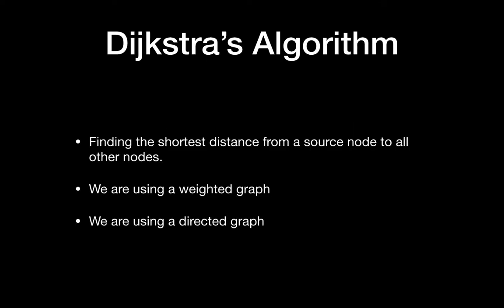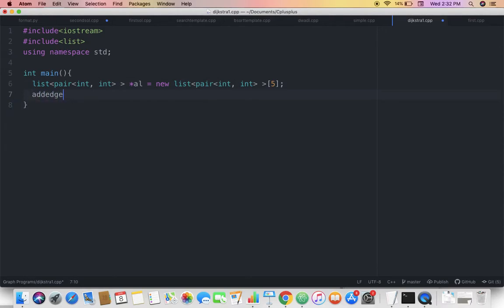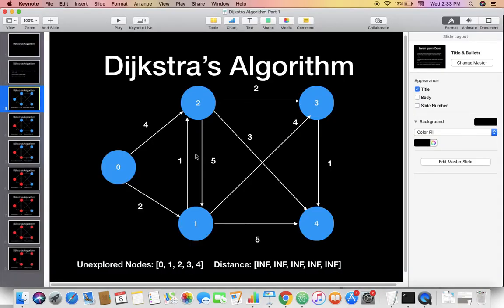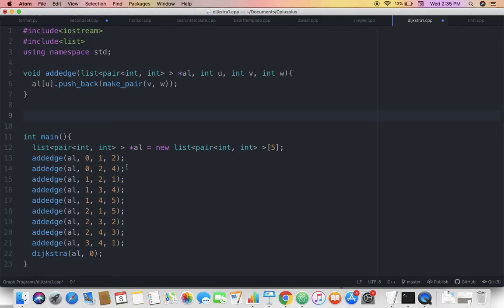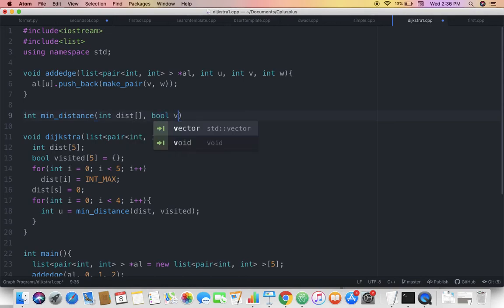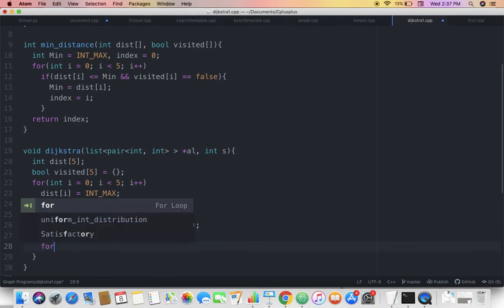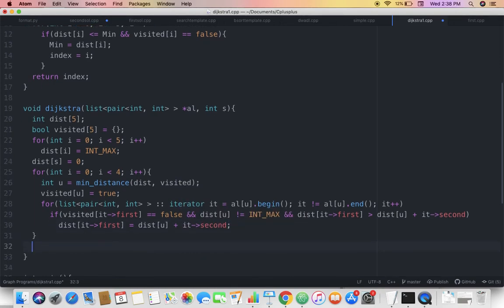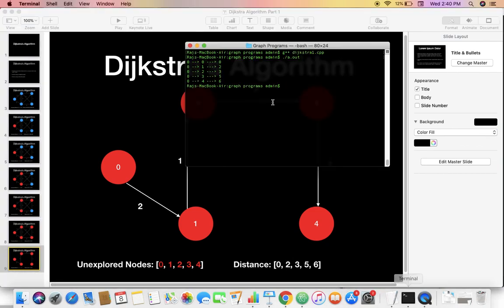Dijkstra Adjacency List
In this video we talk about implementation of the Dijkstra's algorithm using the adjacency list representation of the weighted directed graph. The code in the video can be found at the following GitHub repository: